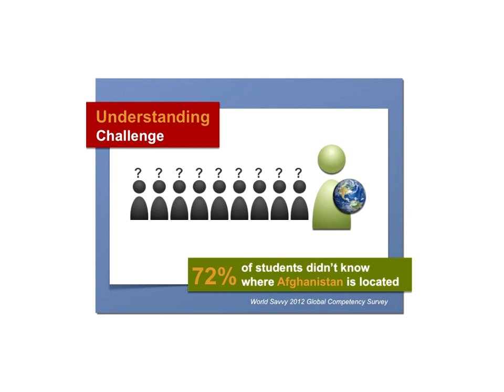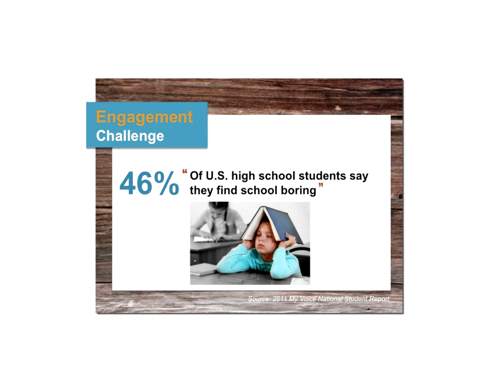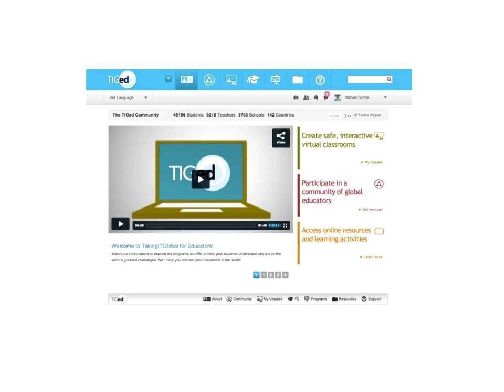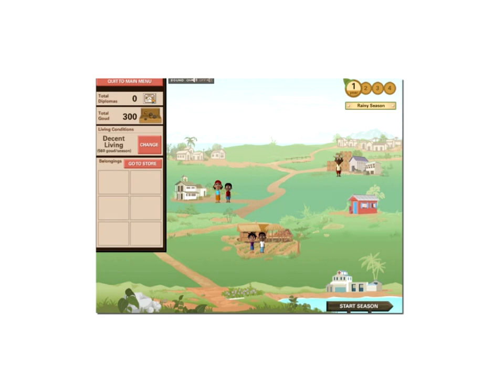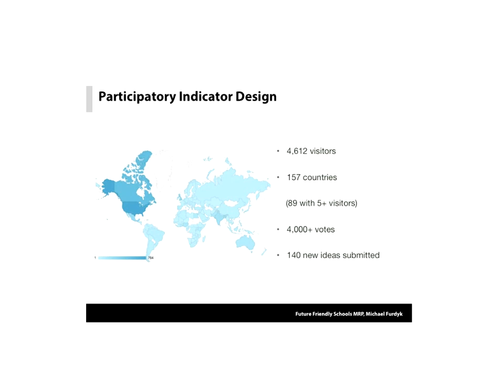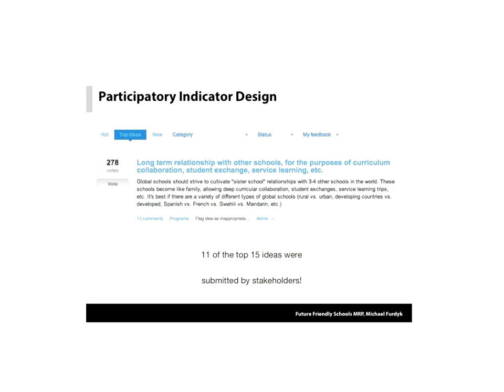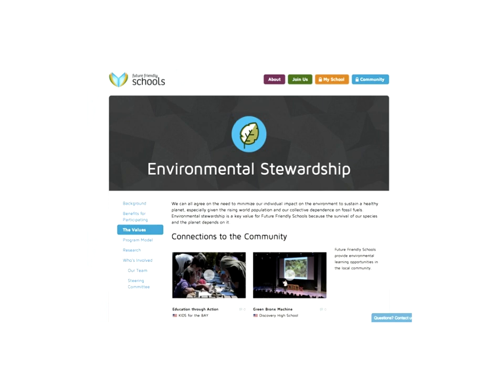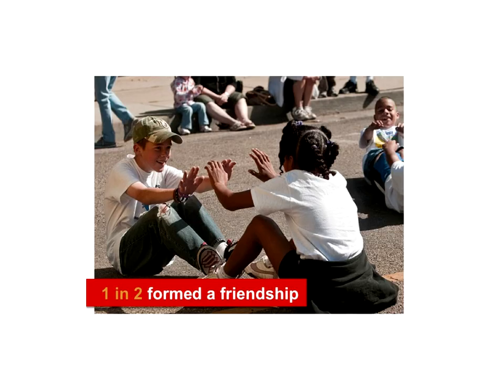Michael Furdyk: Imagining Future Friendly Schools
Imagining Future Friendly Schools: Global Citizenship, Environmental Stewardship, and Student Voice

Michael Furdyk will take us through his decade-long journey with TakingITGlobal (TIG), creating an online network engaging millions of youth in taking action on the world's greatest challenges. TIG has engaged more than 40 million young people in 13 languages in informal learning, and has a growing community of more than 4,000 schools in 140 countries taking their classrooms global. He will share stories of educators collaborating to engage their students in challenge-based learning, and explore what it means to be a Future Friendly School in this complex, rapidly-changing world.

BIO:

Michael Furdyk is the Co-founder of TakingITGlobal which provides innovative global education programs that empower youth to understand and act on the world's greatest challenges. In the past, he turned his interest in technology into several successful online companies, including MyDesktop.com, which sold to Internet.com in 1999. In 2008, he was named by Contribute Magazine as one of 10 Tech Revolutionaries Redefining the Power and Face of Philanthropy. Michael has appeared on the Oprah Winfrey Show, presented at TED, and was named one of Teen People's Twenty Teens that will Change the World. Over the last decade, he has keynoted over 100 events across sectors, sharing his social media expertise and insights on youth engagement and educational reform to audiences in over 30 countries. He sits on several non-profit boards, including the Re-Inventing Schools Coalition, and on the International Advisory Council for Microsoft's Partners in Learning program.